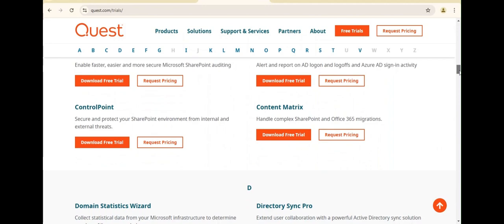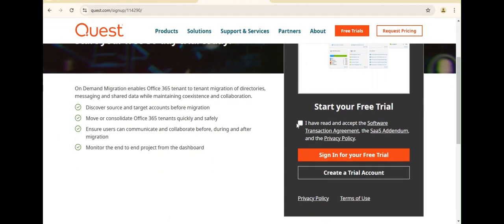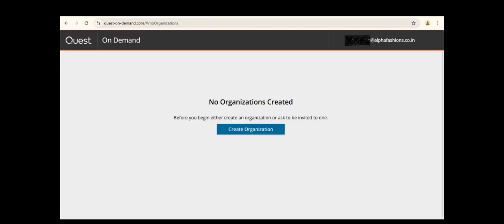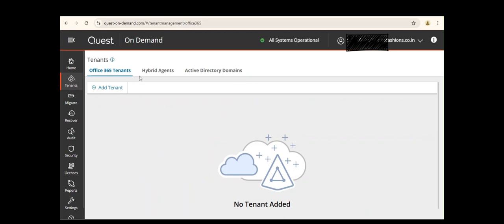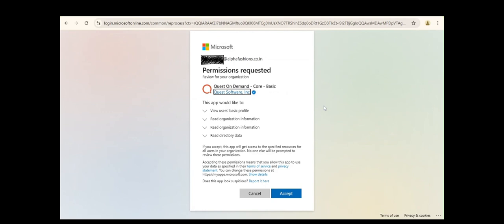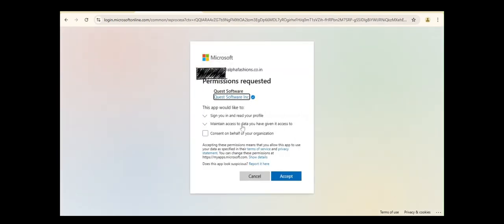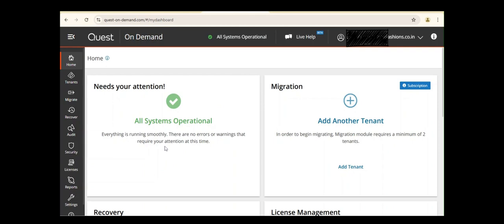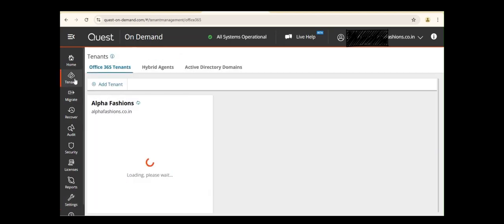M365 Tenant to Tenant Migration using Quest (On-Demand Migration)-Part 1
This video details out the initial steps on how to perform Microsoft 365 tenant to tenant Migration using Quest's On-Demand Migration tool.
This includes getting a trail subscription of Quest tool and adding first tenant to Quest.